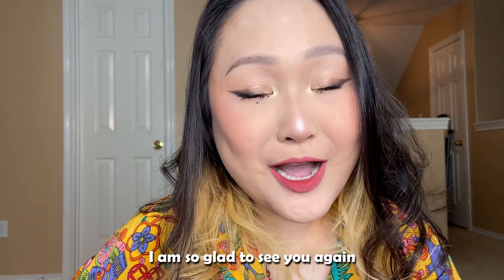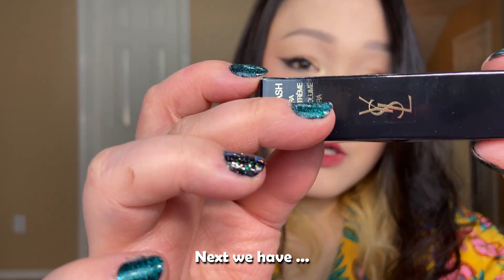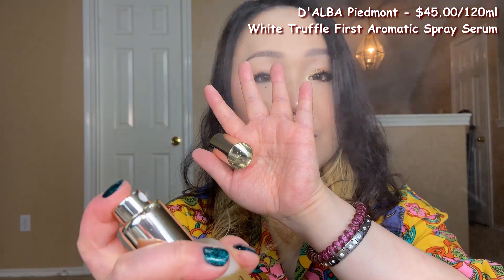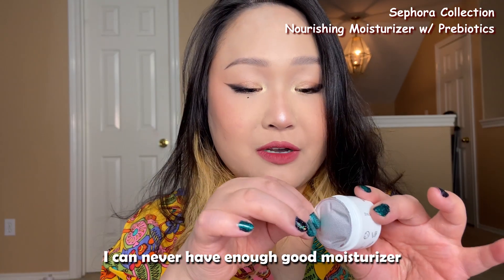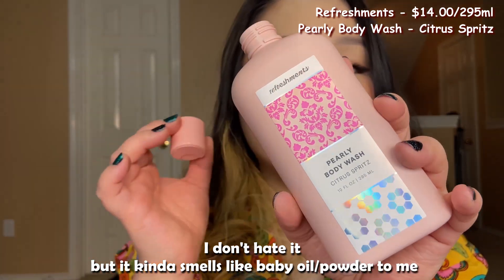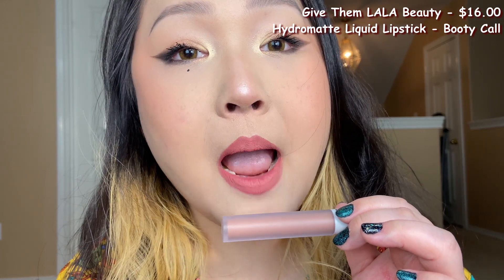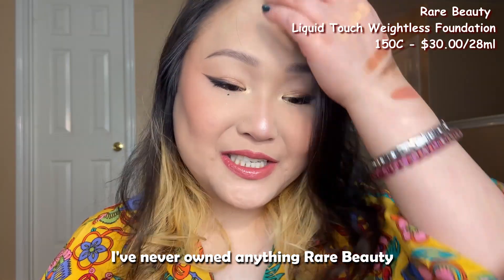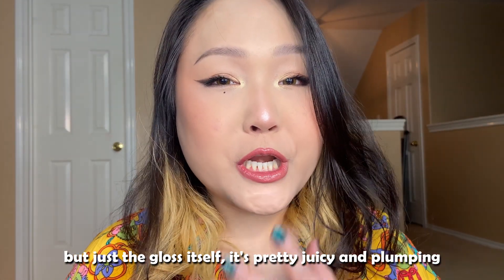February Allure Beauty Box vs Boxycharm | Battle of Beauty Boxes WHO WON?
Hello my friends!! I got to push this video out just in time before February ends!! Yeah me :D I normally get my boxes in the middle of the month so I really don’t have much time to film and edit. It’s like racing against the clock! I hope you enjoy this video and I appreciate you being here!! Do you have Allure beauty box or Boxycharm? Or any other beauty boxes? Let me know your thoughts on them! I might try out other boxes once this series is over! Have a wonderful rest of your day!
Credit:
Sound effects:
✘ Sounds from Zapsplat.com